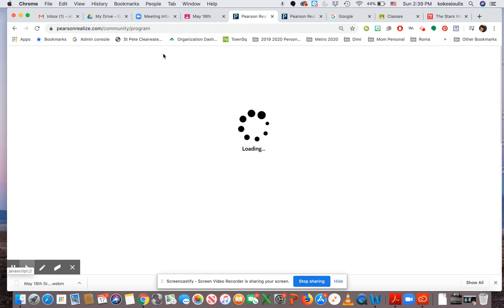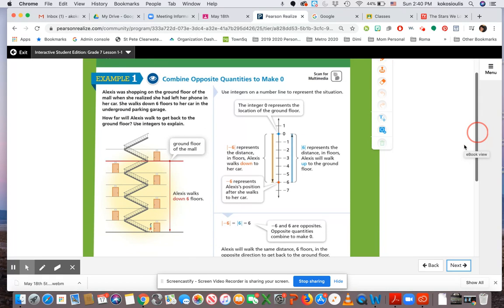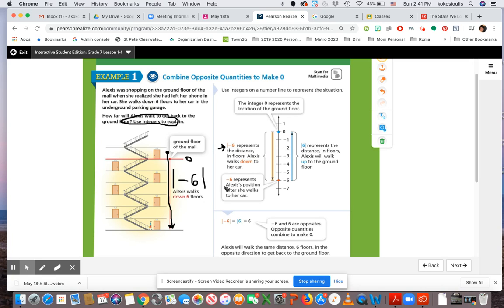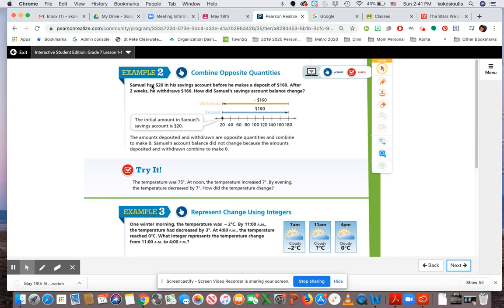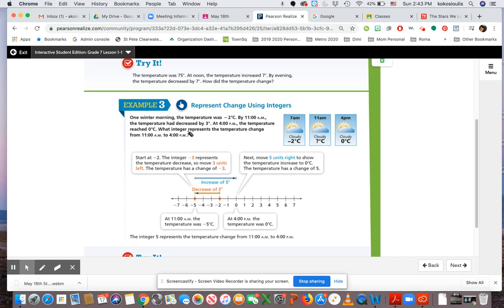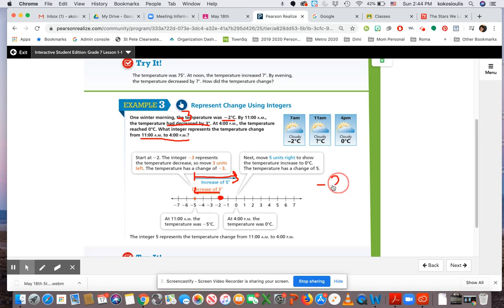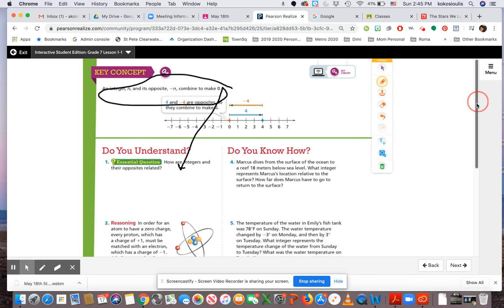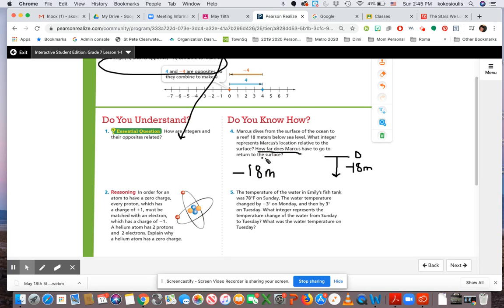May 18th 6th Grade